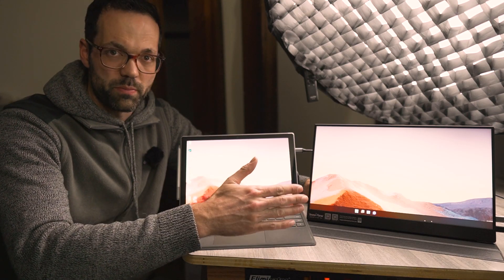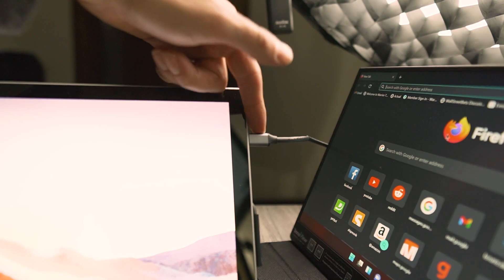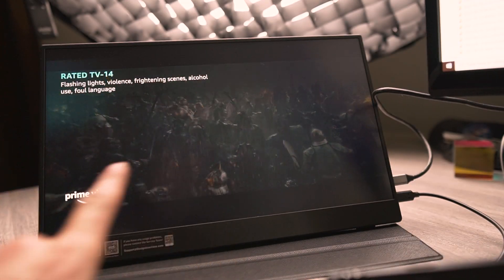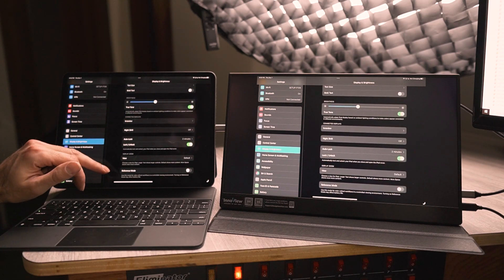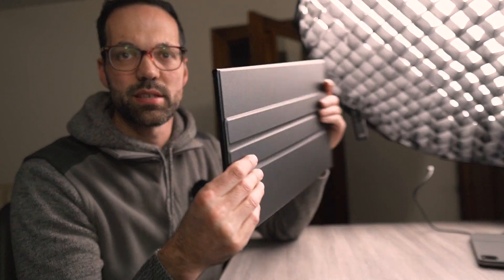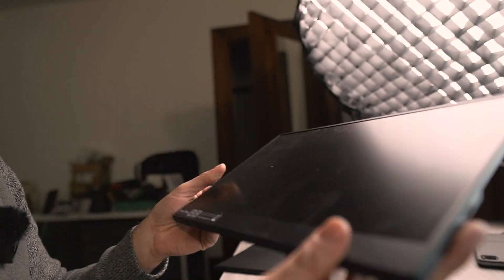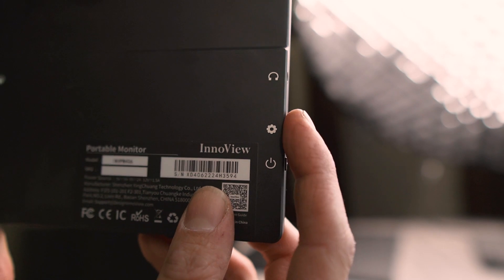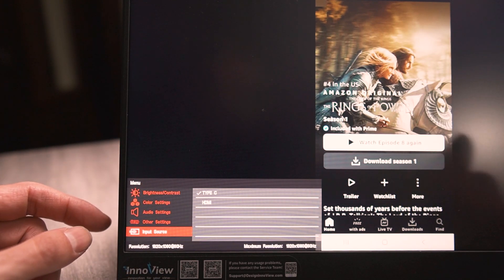InnoView Portable Monitor, 15.8 Inch REVIEW